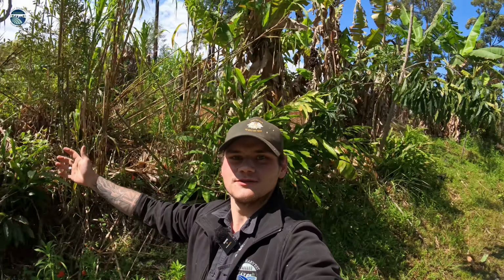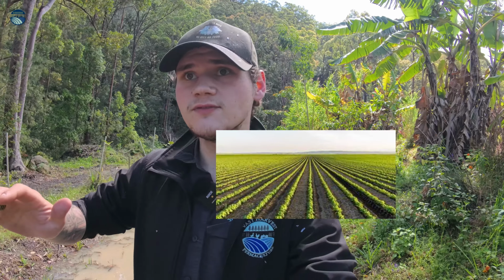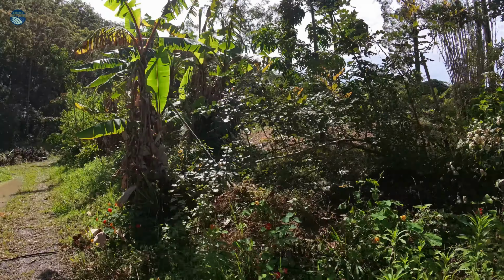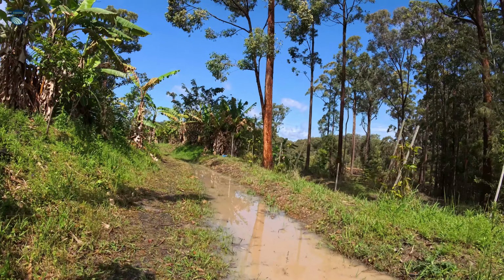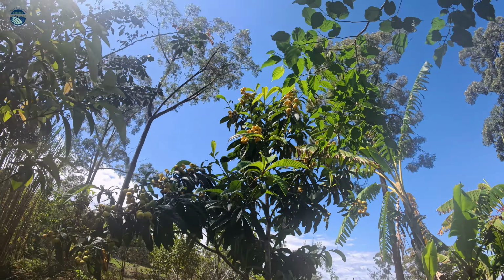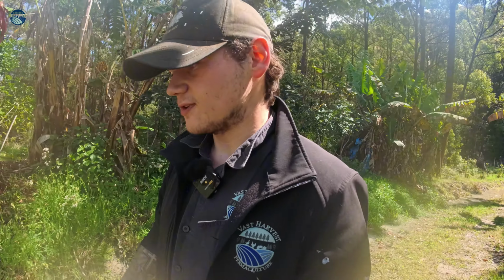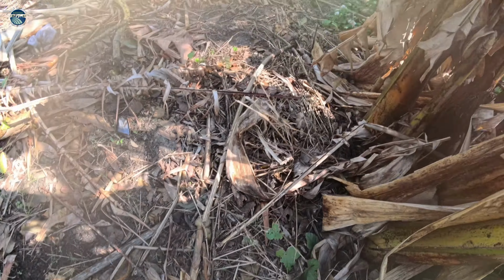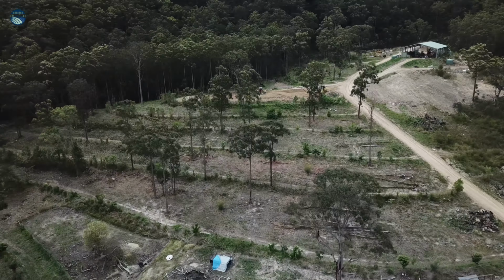Discover the Abundance: Exploring Our 25-Acre Food Forest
Join James for a quick stroll through our permaculture food forest, showcasing unique fruits and a glimpse into how this thriving system works to create natural abundance.

Gear:
Insta360 ONE x2
SanDisk 1TB Extreme micro SDXC UHS-I Memory Card with Adapter
Hard Carry Case Insta360 ONE x2
Newer T222 Monopod
Macbook Pro 13Inch
Satechi USB C Hub Multi Port